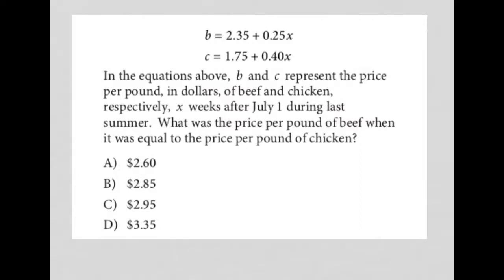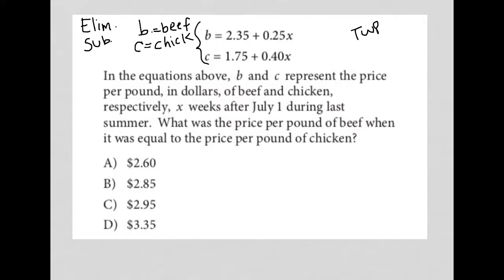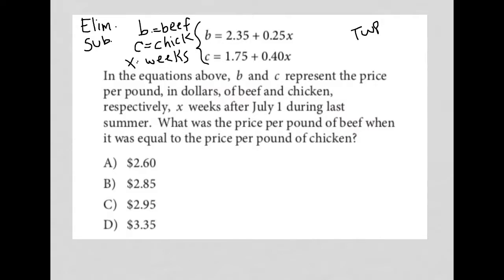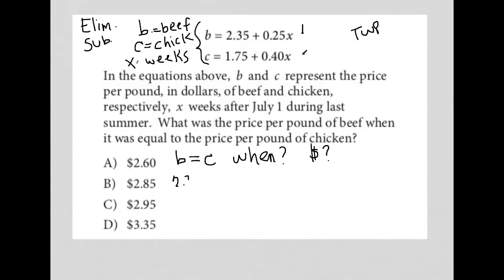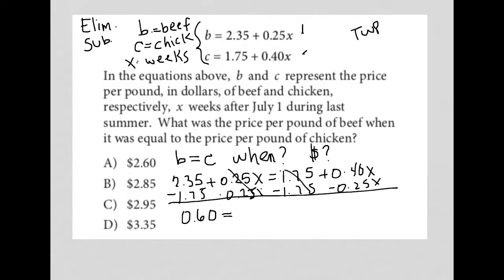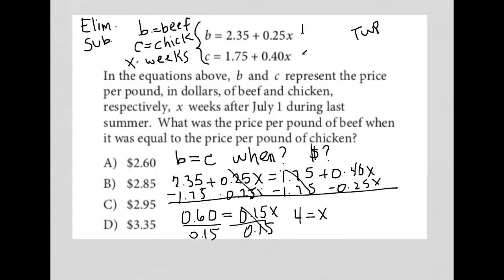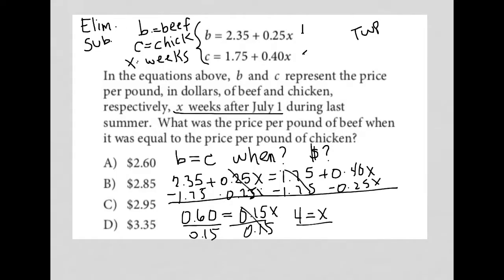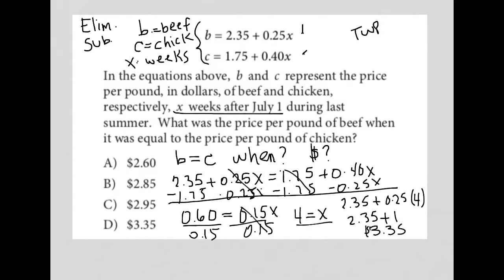b = 2.35 + 0.25x c = 1.75 + 0.40x, In the equations above, b and c represent the price per pound...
College Board free practice test 1, section 3, question 11

b = 2.35 + 0.25x
c  = 1.75 + 0.40x

In the equations above, b and c represent the price per pound, in dollars, of beef and chicken, respectively, x weeks after July 1 during last summer. What was the price per pound of beef when it was equal to the price per pound of chicken?